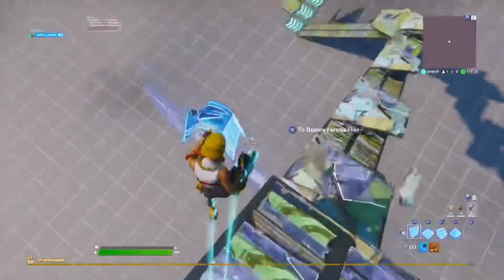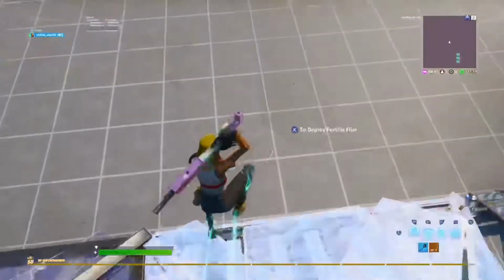How to edit faster v2!!!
This is an anniversary for my most viewed video